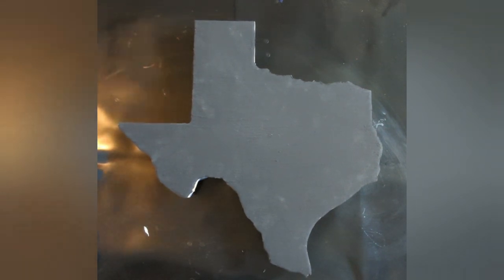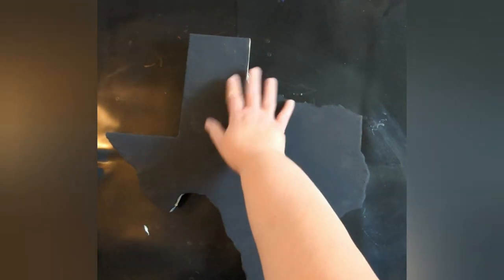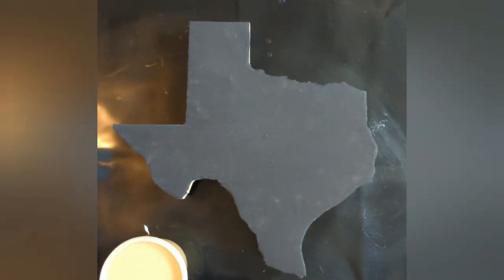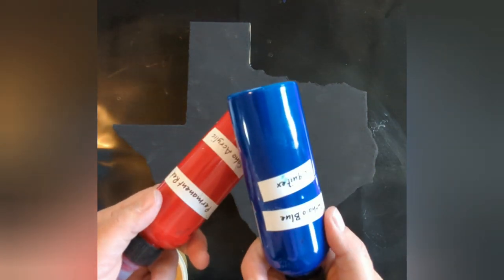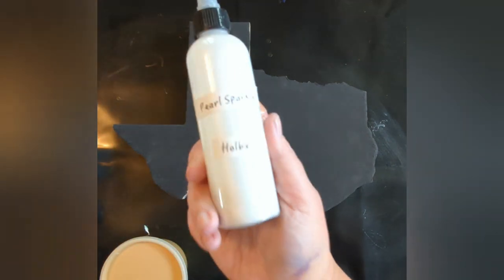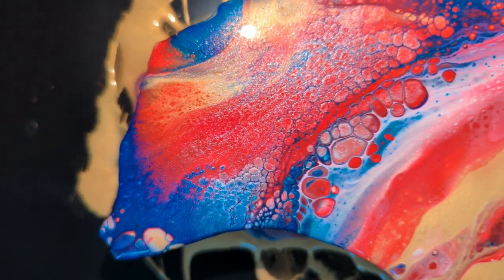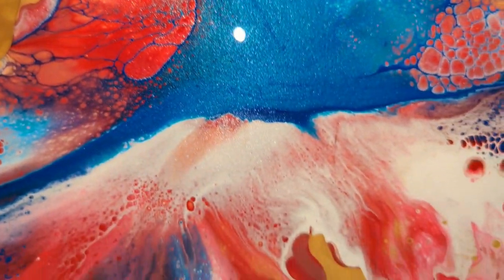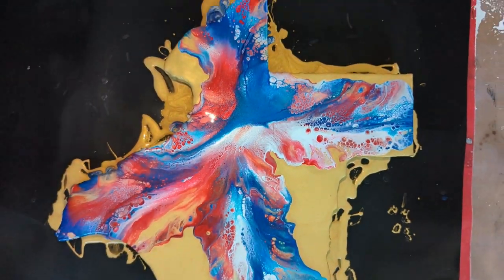Magnetic Texas!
Paints used:
AAffiliate Link for Magentize-it Paint/Primer:

Iridescent Gold by Pebeo
Titanium White by Amsterdam
Permanent Red by Soho
Phthalo Blue by Liquitex
Metallic Blue by Artist's Loft

Crocodile Cloth